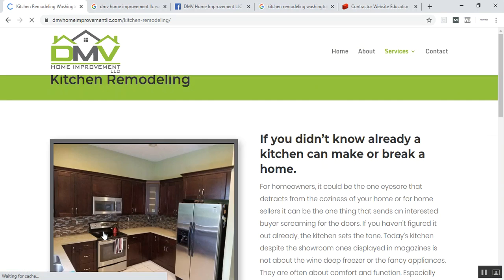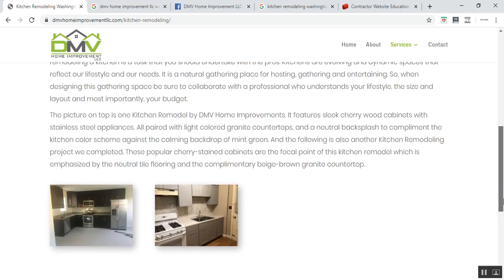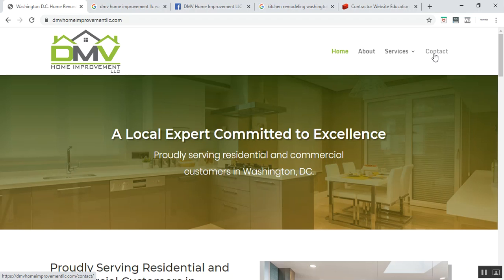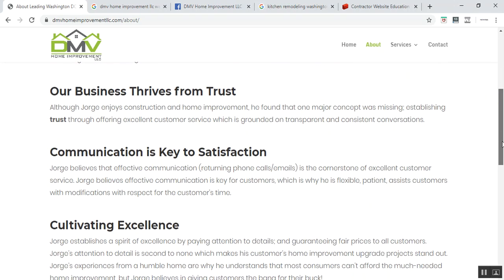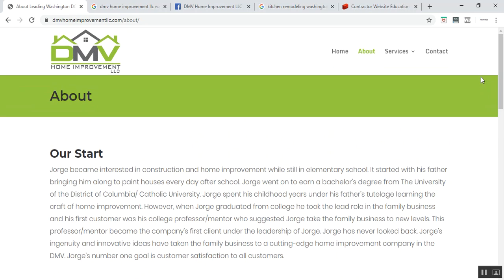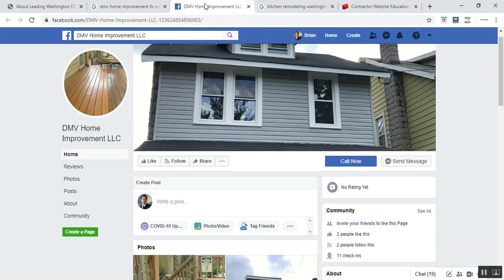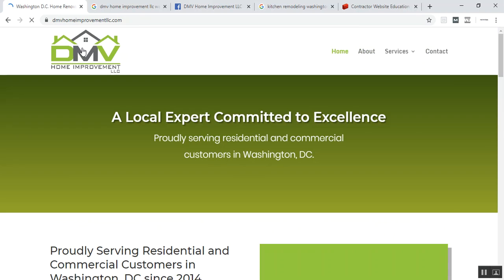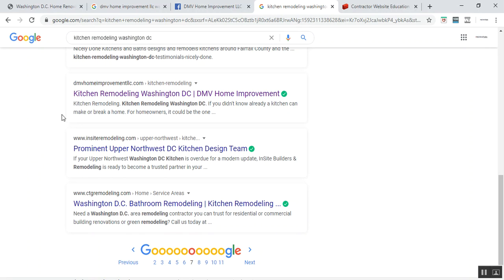Getting Started Websites for Construction and Remodeling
Building your first Construction website as a Specialized Service, Remodel Company, New Home Builder or Commercial GC is much more than just who does the programming.  And you can look good even with limited content being new to marketing.  Having unique content organized in a specific way for search engines to locate your site is a start.  Then how you use videos, social media and reviews also helps solidify your site as a marketing tool.  Here we share a good example to get you started in understanding the various connected topics.